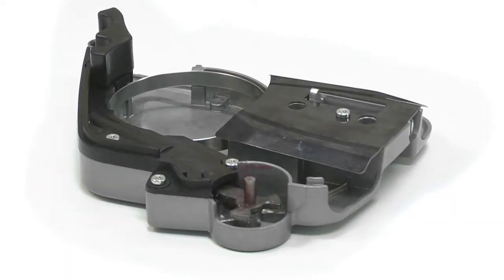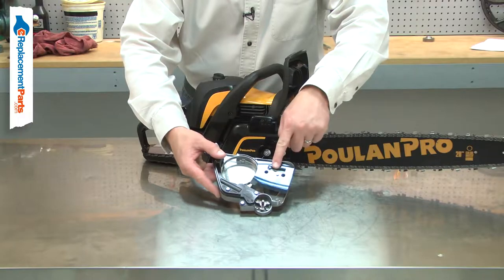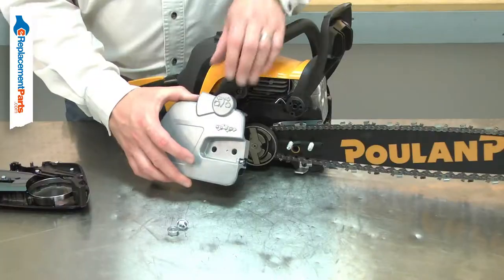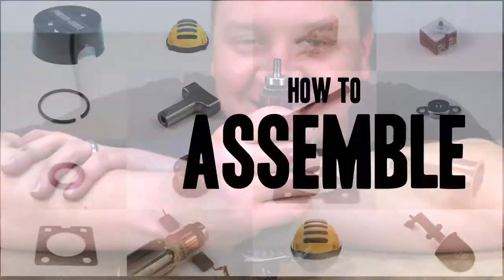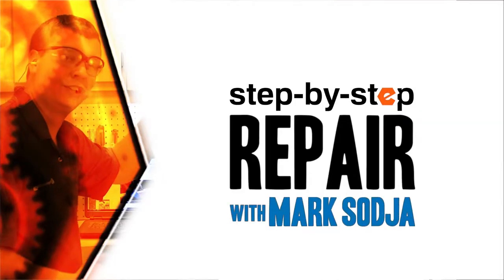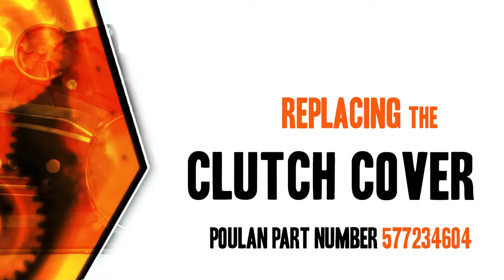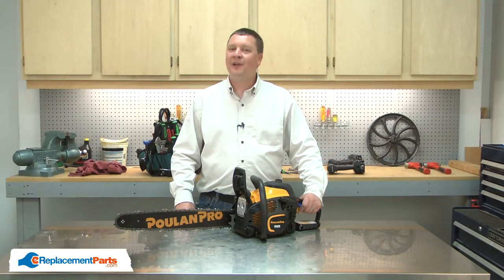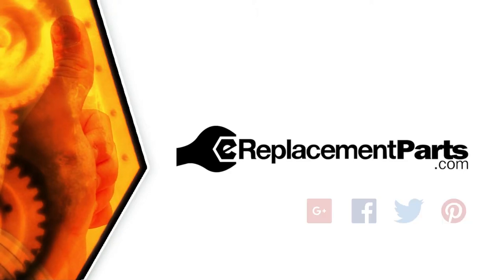Poulan Chainsaw Repair - Replacing the Clutch Cover (Poulan Part # 577234604)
Do you need a replacement Clutch Cover for your Chainsaw? eReplacementParts.com has thousands of replacement parts for a variety of Power Tools, Outdoor Power Equipment, and Appliances. To purchase the part shown in this video (Part # 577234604), click the link here:

The information in this video is specific to Poulan Chainsaws. The replacement process for different brands may differ slightly from the one you see in this video. To find more Chainsaw repair videos, check out our Lawn and Garden Equipment Repair playlist

If you need a replacement Clutch Cover for a different model number Chainsaw, simply enter your Chainsaw’s model number on our homepage here:

Replacing the Clutch Cover can help solve the following issues you may be having with your Chainsaw:
1. Brake Worn Out
2. Brake Dam Looses Tension
3. Tensioner Worn

Here is a list of the tools required for this repair:
• Wrench or “scrench”
• Screwdriver

For more info on our shipping or return policy, or to speak with a customer service representative, visit our